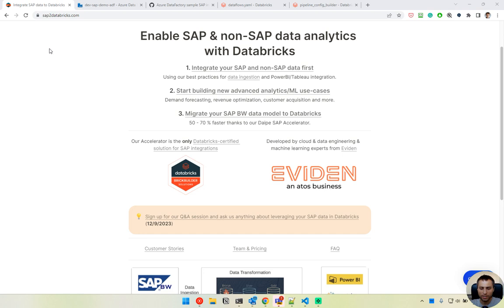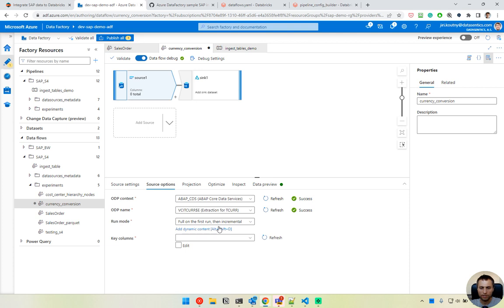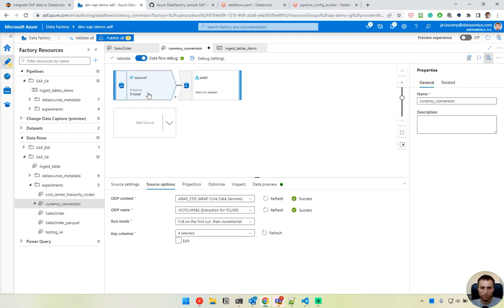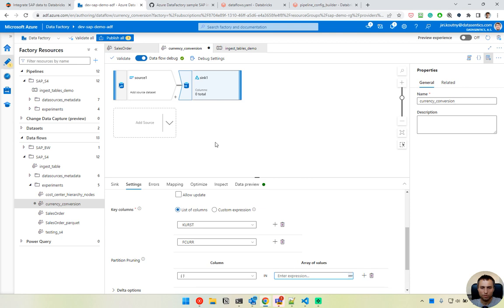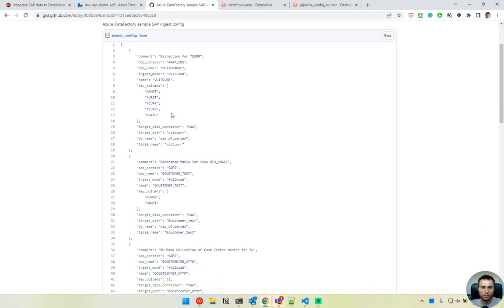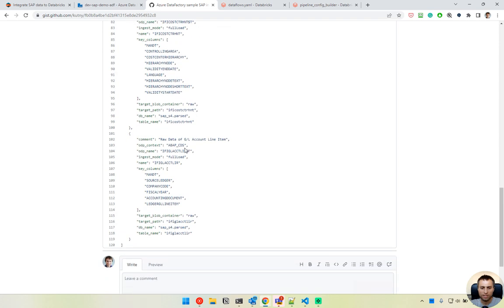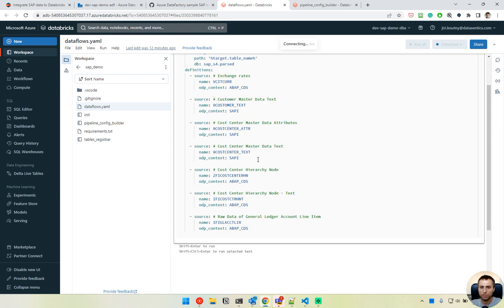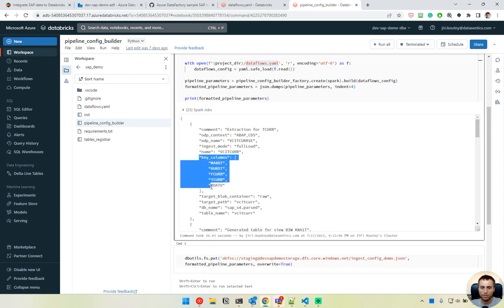Automating SAP data ingest to Databricks via Azure DataFactory SAP CDC connector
Learn how to effectively automate data ingestion from SAP S/4 or BW into the Azure datalake using the Azure DataFactory SAP CDC connector

if you are interested in more details.